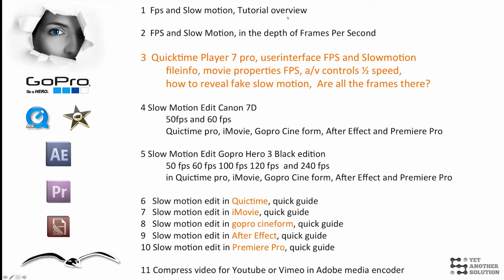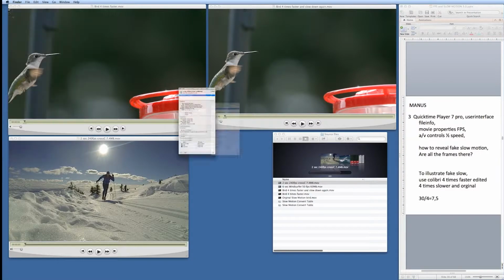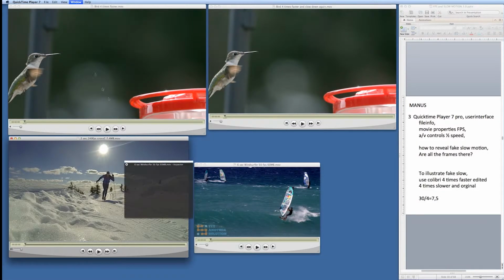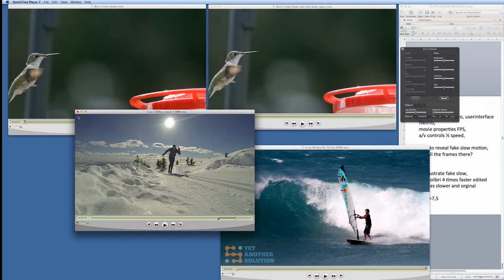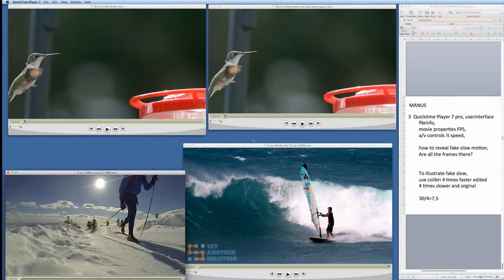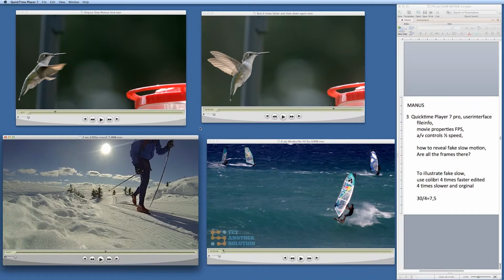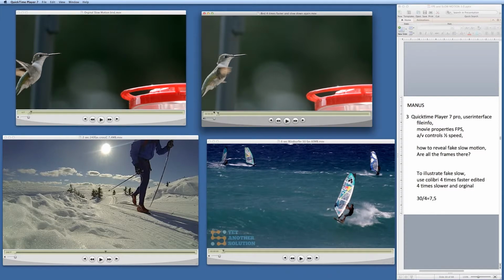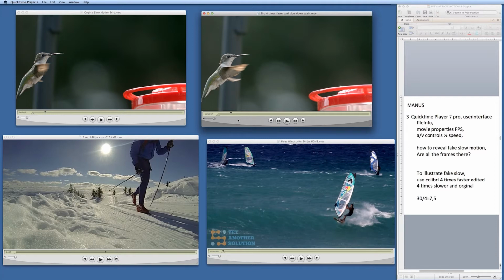3 Quicktime Player 7 pro userinterface FPS and Slow motion